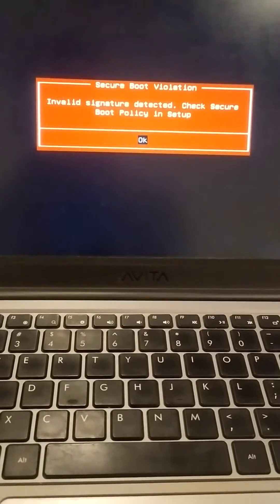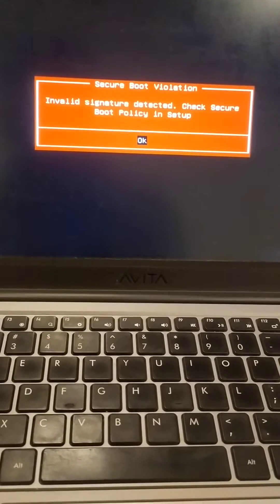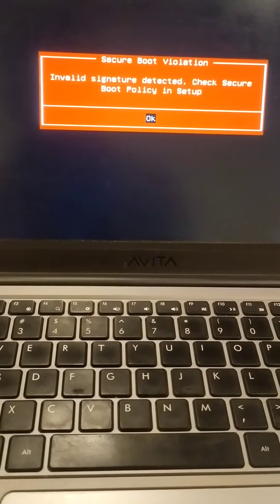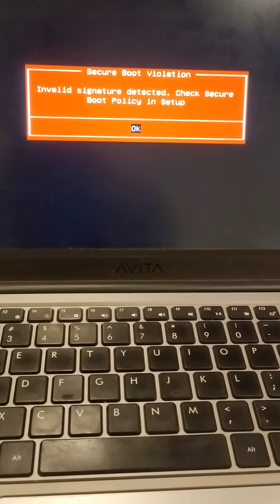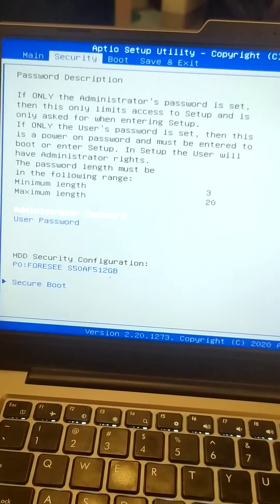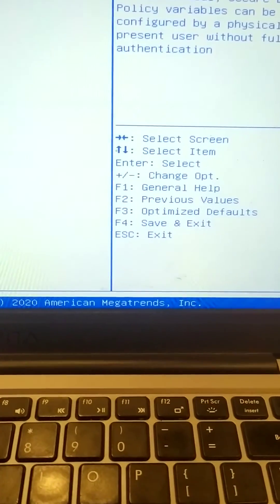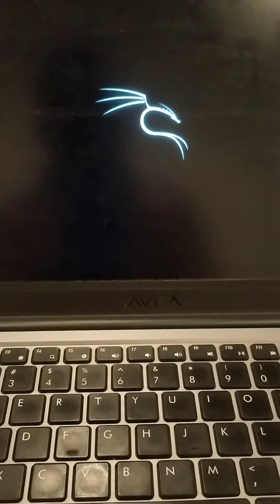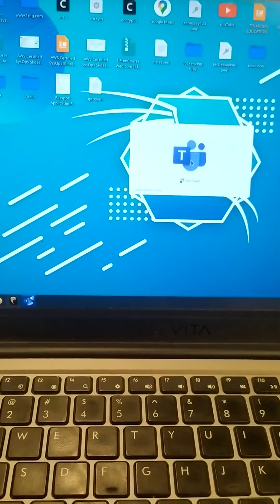How to solve Error: Invalid Signature detected. Check Boot policy in setup, issue during system boot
Step1: press ctrl+alt+delete.
step2: Go into bios menu.y pressing f2,f8 or del based on your current system
step3: check for security option.
step4: Now disable secure boot option.
step5: Now set the secure boot policy option to Custom Option.
Step5: press f4 hit Enter
 done
Thanks and Regards
Saurabh Singh.